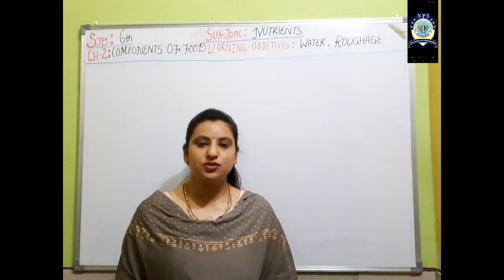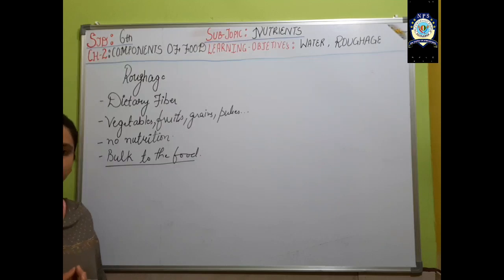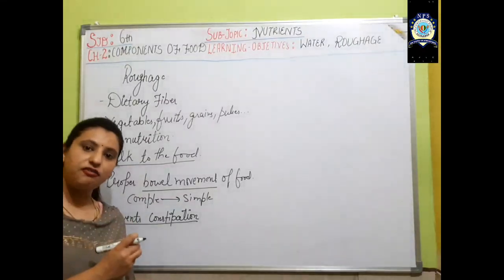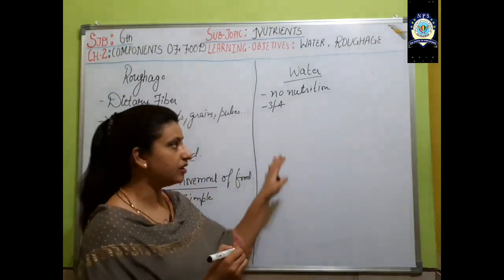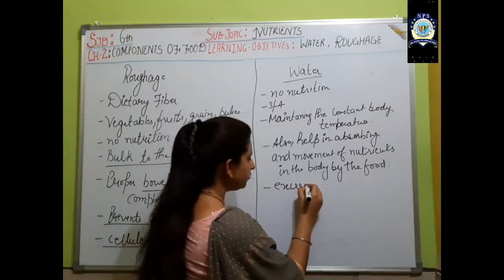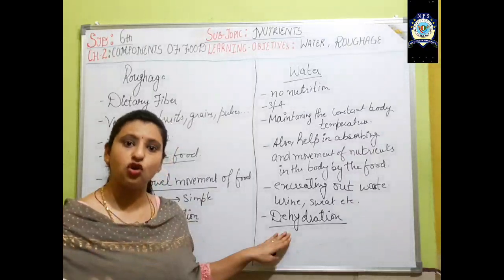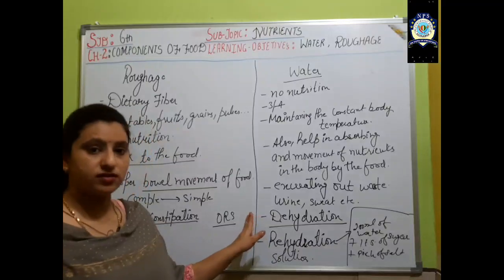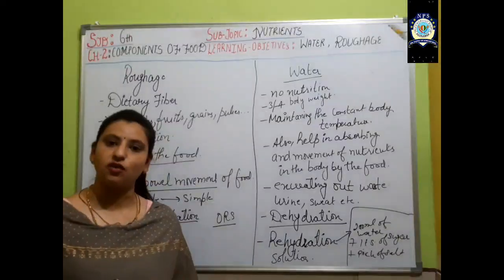COMPONENTS OF FOOD / HIM TUTORIALS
WATER  AND  ROUGHAGE  ( CLASS- 6TH)